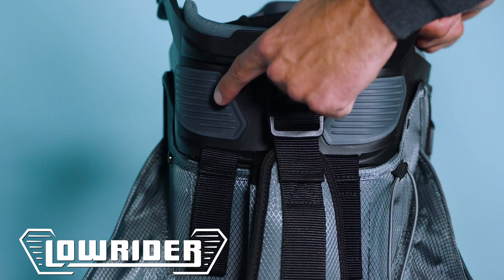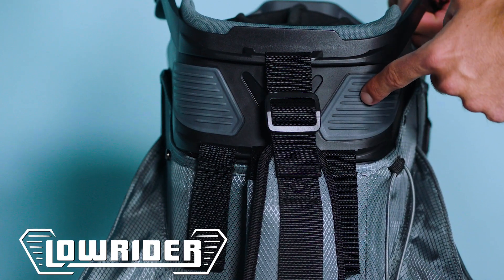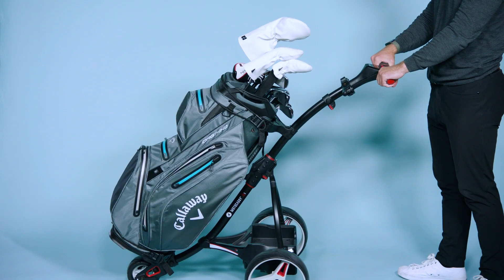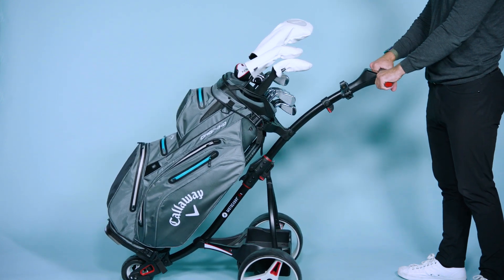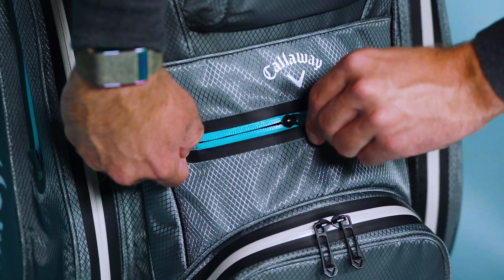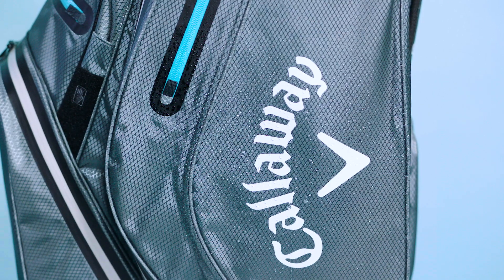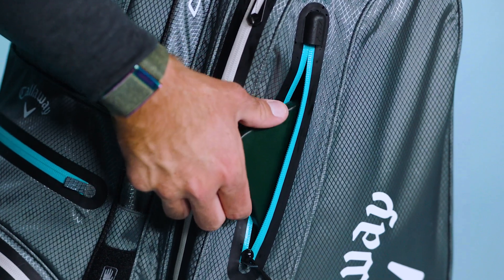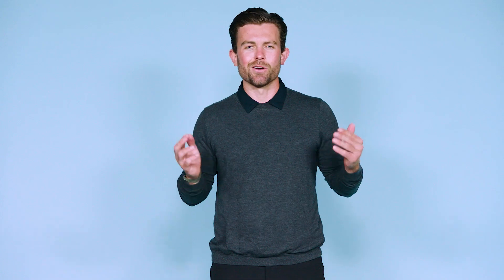Callaway Org 14 HD Waterproof Golf Cart Bag | Golf Gear Direct